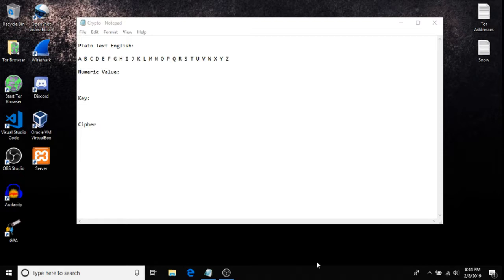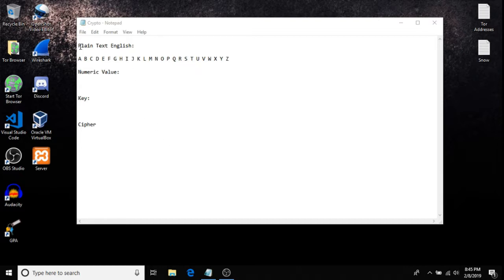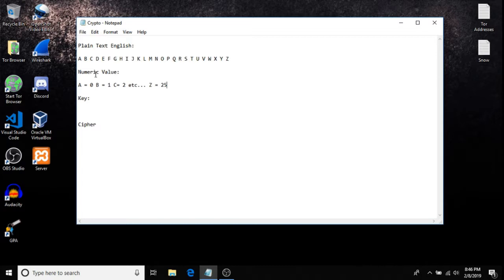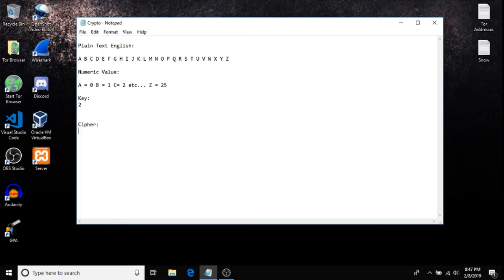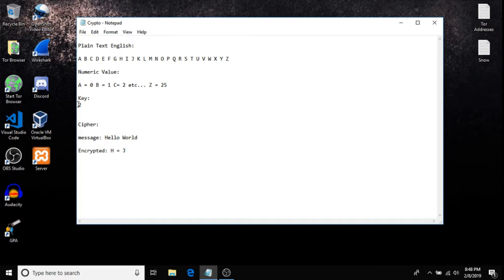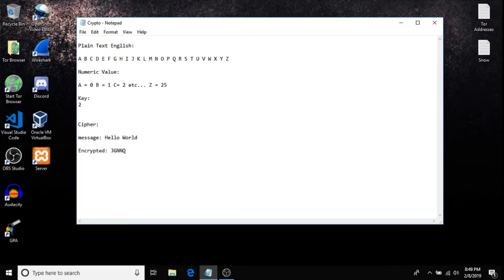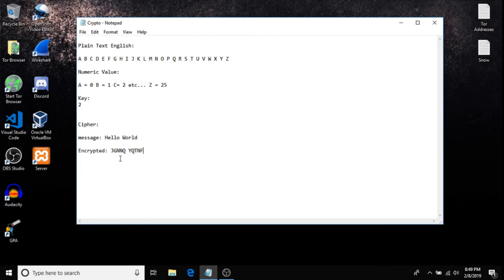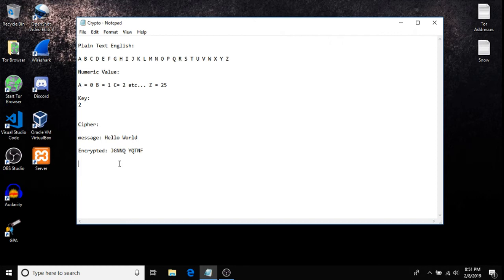Shift Cipher Cryptography Tutorial - Learn Cryptography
Secret Codes, Top Secret Messages, and a world of shadowy encryptions; learn how to encrypt words, and more, using the famous shift cipher technique!